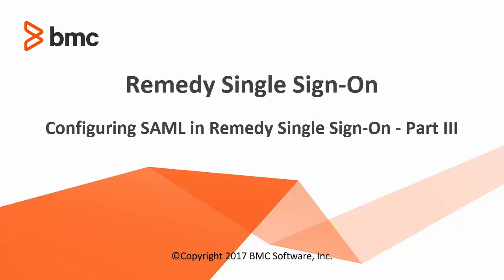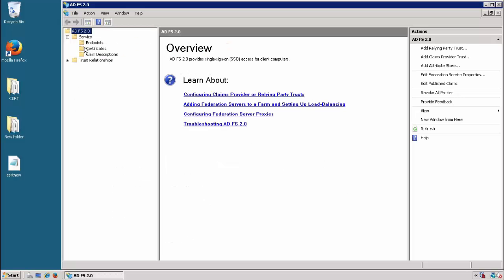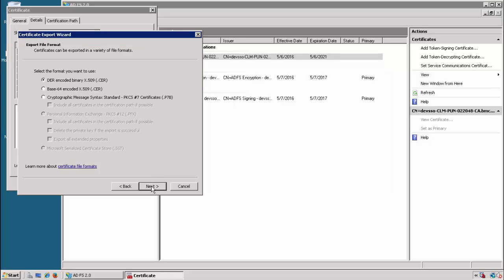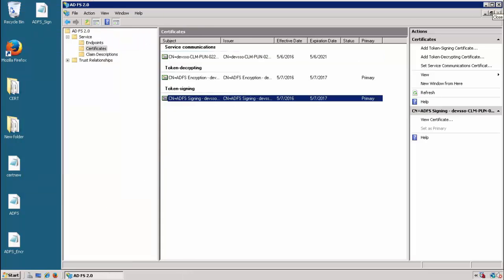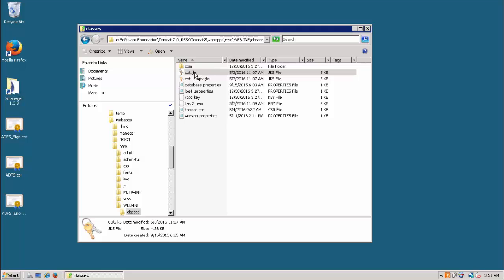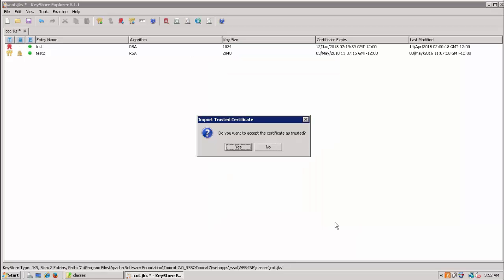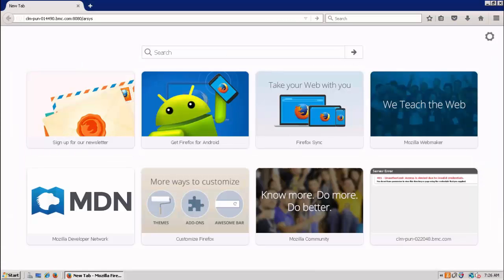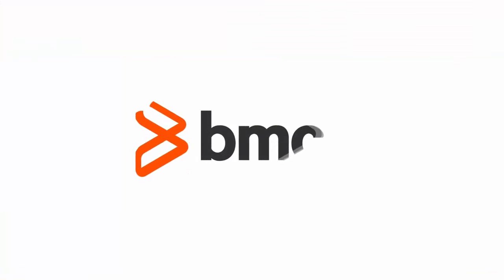Remedy Single Sign-On 9.1 - Configuring SAML in Remedy Single Sign-On – Part III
The video demonstrates how to configure SAML authentication in Remedy Single Sign-On. This is the third video in the series of three. The third part covers how to export ADFS certificates and how to import them in Remedy Single Sign-On.

For more information on this topic, see the BMC Online Documentation Portal